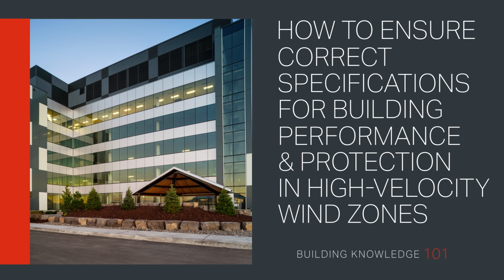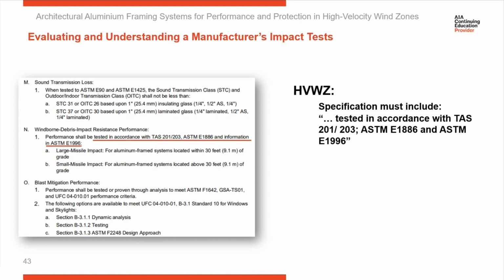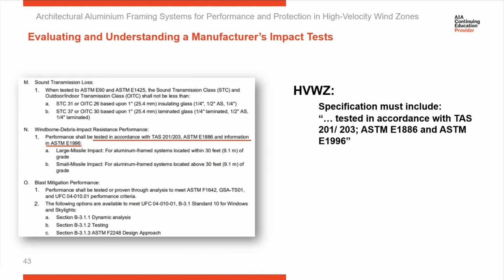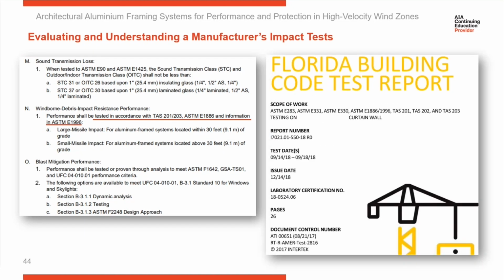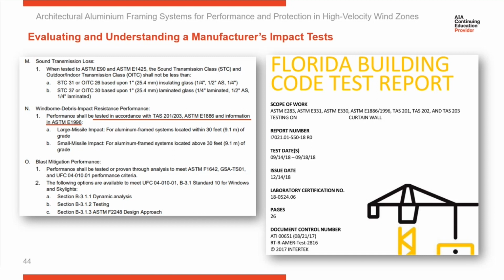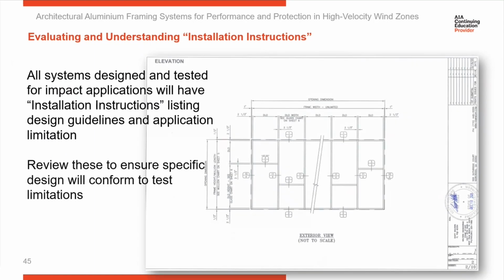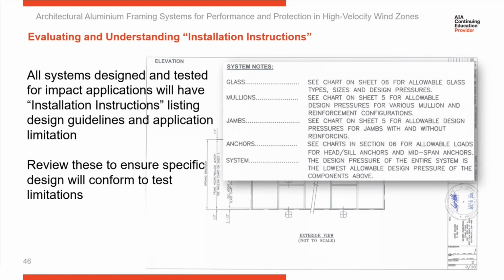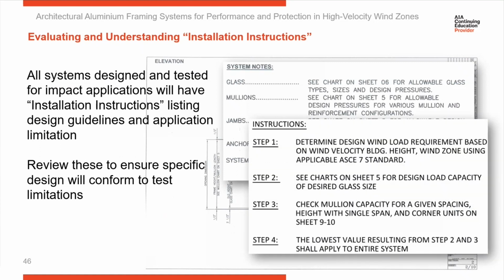How to Ensure Correct Specifications for Building Performance/Protection in High-Velocity Wind Zones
Welcome to Building Knowledge 101: How to Ensure the Correct Specifications for Building Performance and Protection in High-Velocity Wind Zones

In this video, we explain how to ensure the correct specifications for building performance and protection in high-velocity wind zones, including evaluating and understanding manufacturer impact tests and installation instructions.